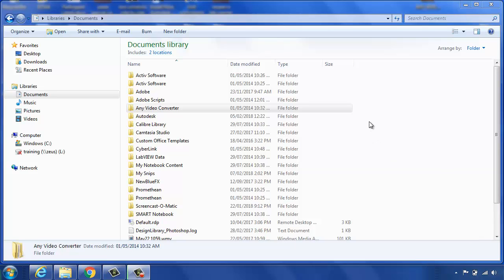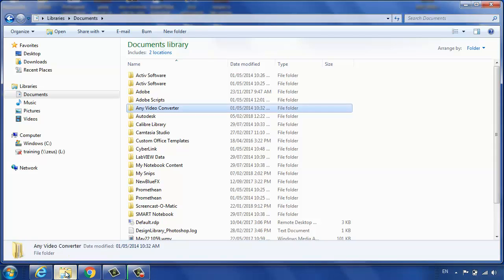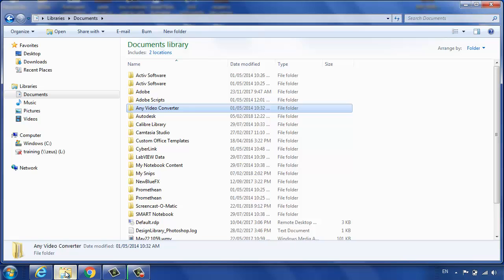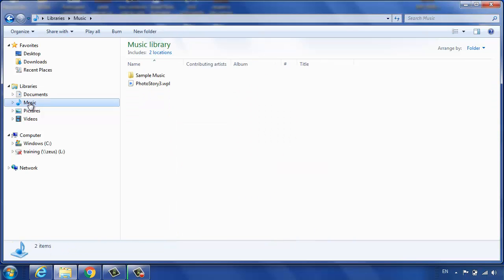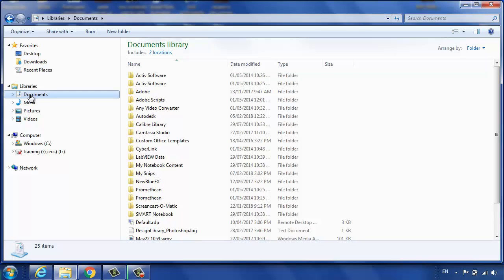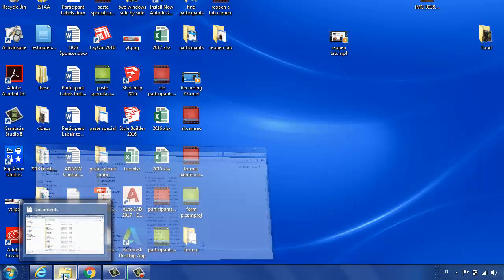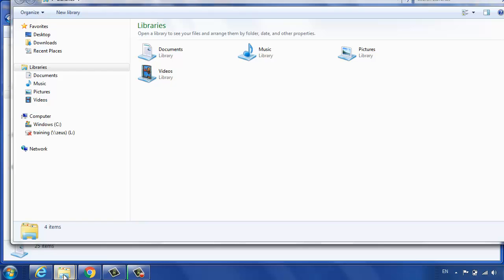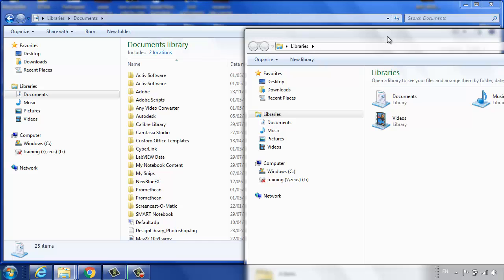Open another folder